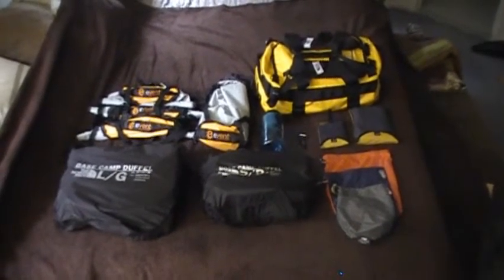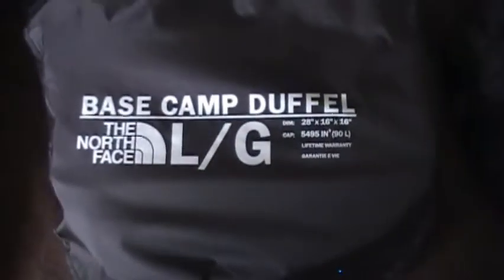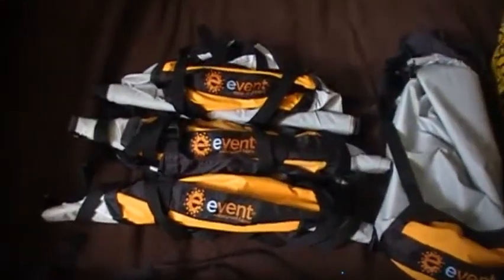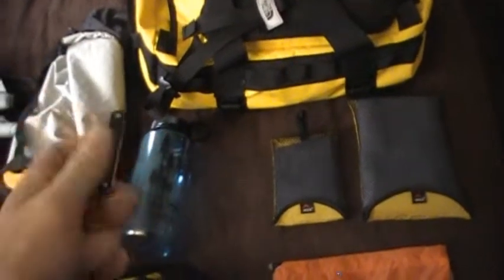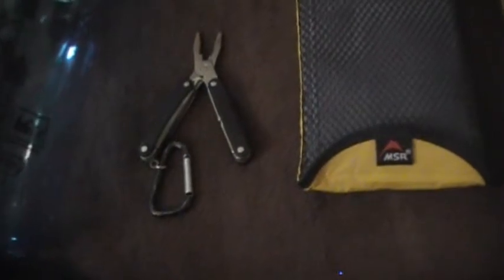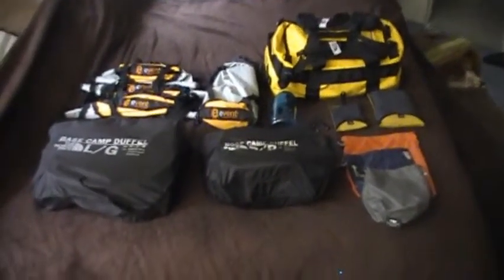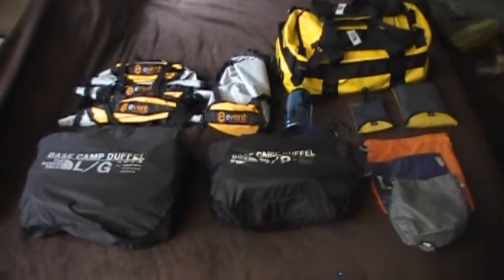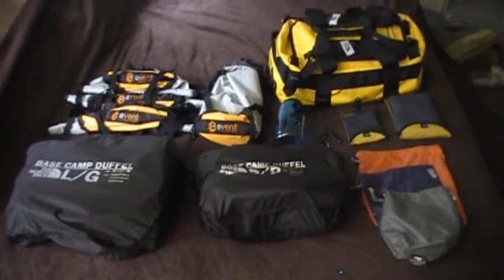"Haul of the Fall" up and comming Reviews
The HAUL OF THE FALL  just some new product that I have picked up so far this season.
The North Face  Base Camp Duffel Large 90L
The North Face  Base Camp Duffel Small 42L
The North Face  Base Camp Duffel XSmall 35L (old purchase review coming)
Sea to Summit E-vent  Extra Large 2x
Sea to Summit E-vent  Large
Sea to Summit E-vent  Small
MSR pack Towel Small
MSR pack Towel Extra Large
Outdoor Research PL400 Gloves
Outdoor Research draw bag set
Leatherman squirt ps4

Check out
Alonfn2.blogspot.com
Twitter.com/alonfn2
Youtube.com/Alonfn2